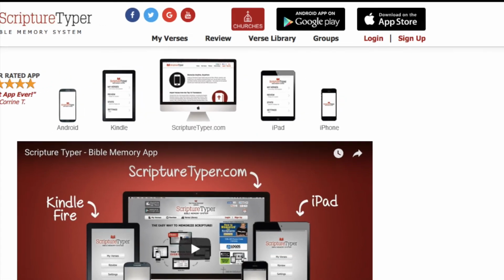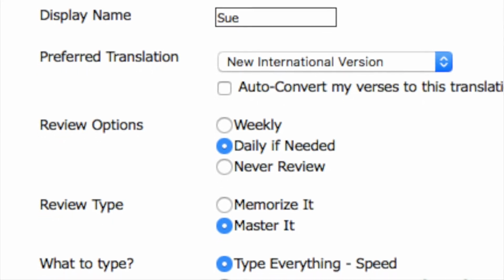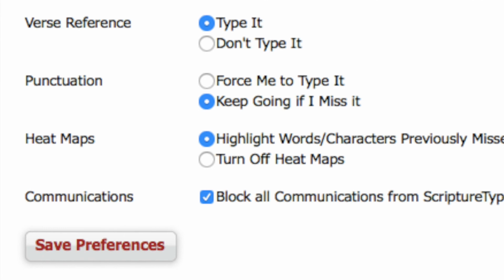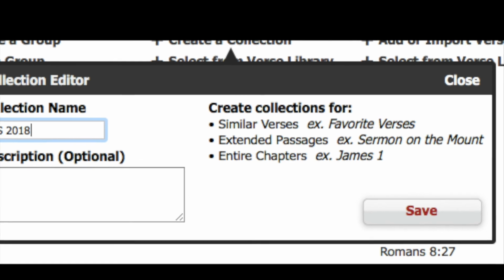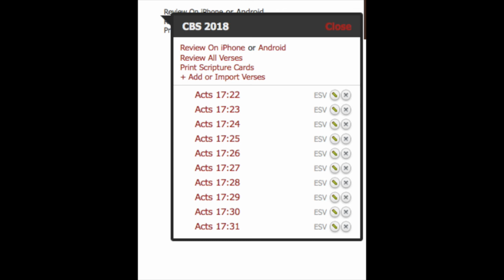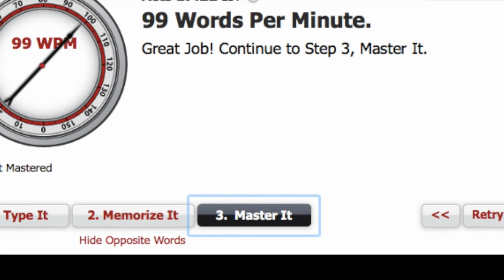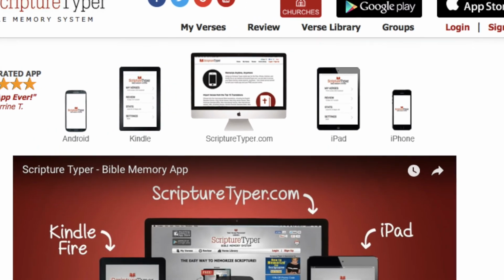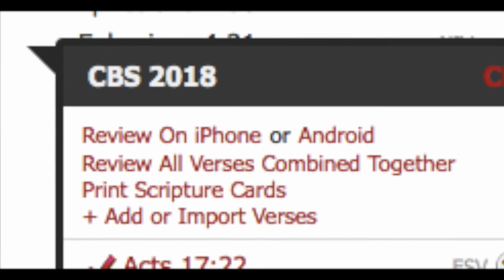Biblememory.com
ScriptureTyper.com has been updated to Biblememory.com. Some updates may have changed these directions somewhat.